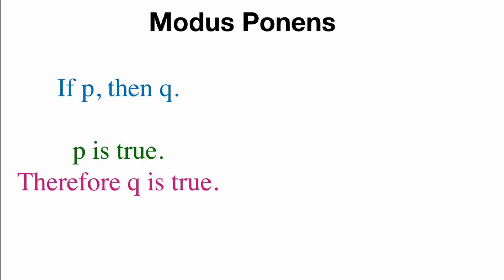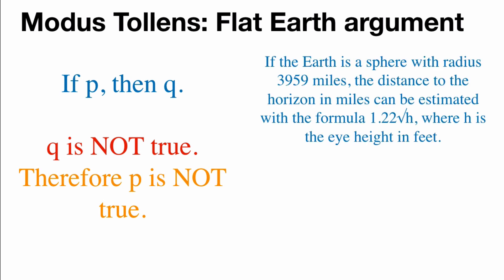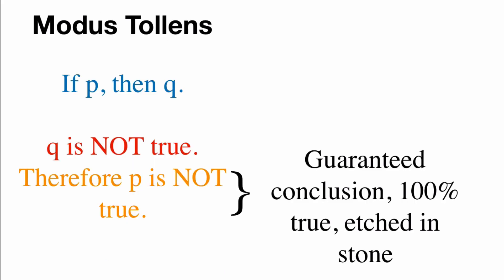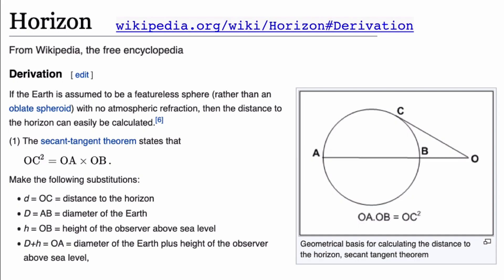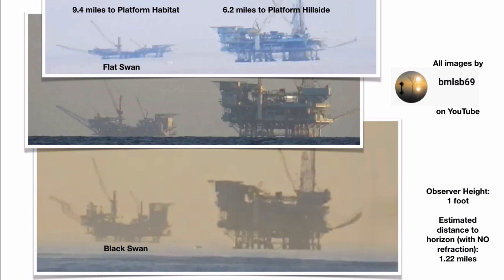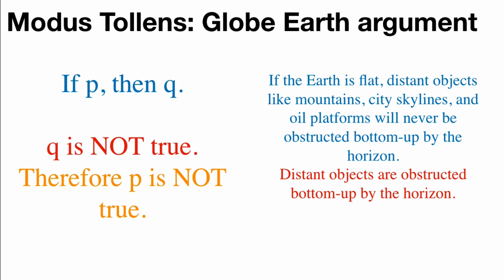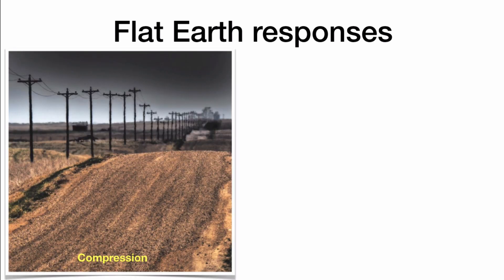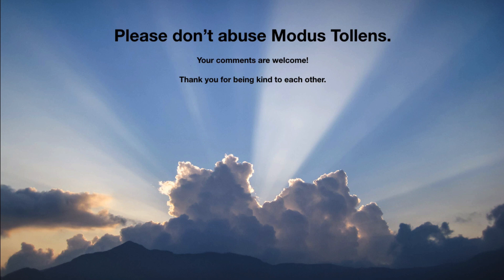Abusing Modus Tollens (Flat Earth Black Swan)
The Black Swan is an image shot by YouTube creator bmlsb69, and has been discussed a lot in Flat Earth circles online. In this video we discuss the logical structure known as Modus Tollens, and whether the Black Swan is a slam dunk.